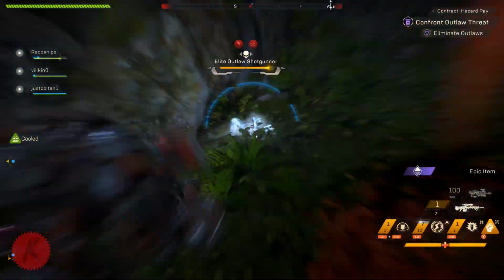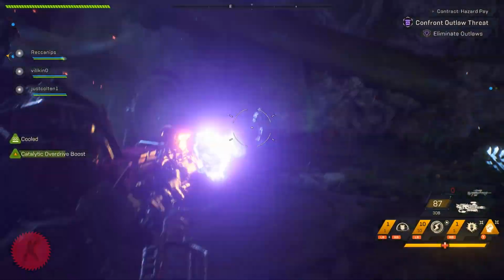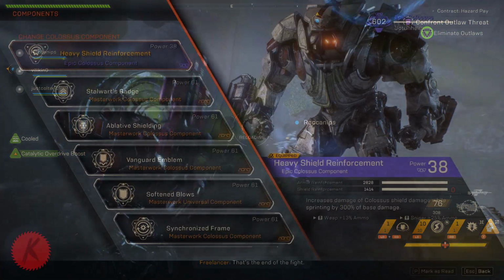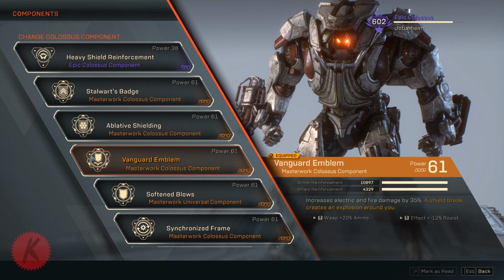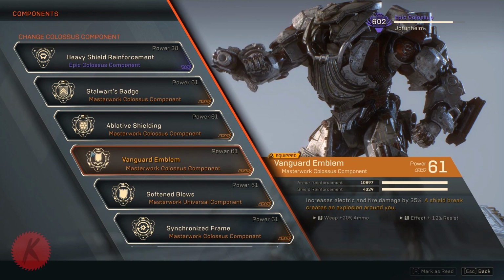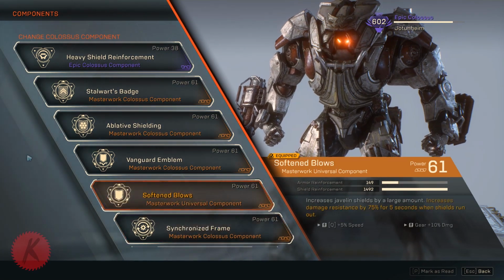Anthem Colossus Play: Shields and Armor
Zealous delves into Colossus shield and armor mechanics this episode, showing that a shield break might just be the fix you need to stay in the fight! A big thank you to u/_sentence_runner and and u/MotorCityDude for helping build this topic.